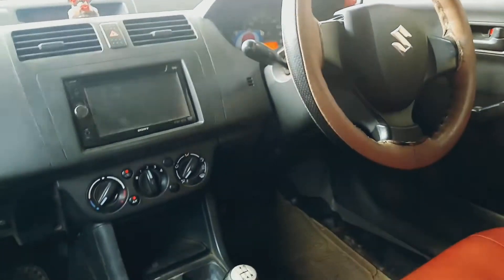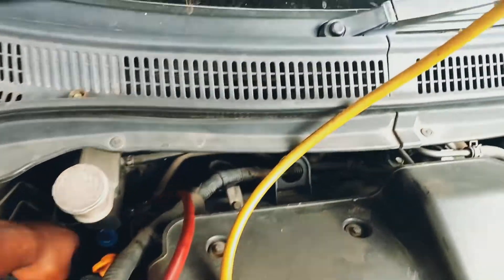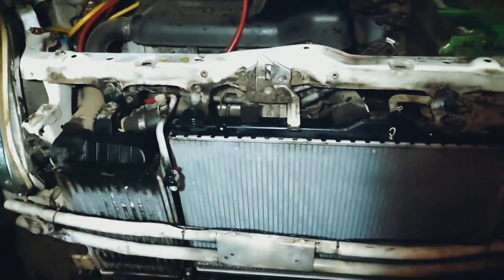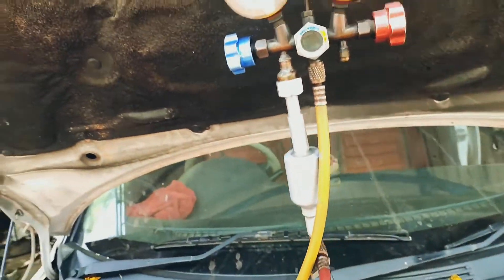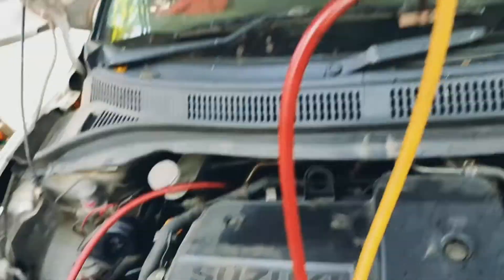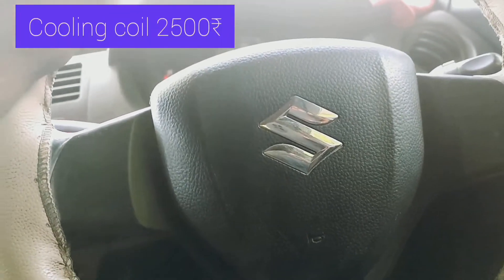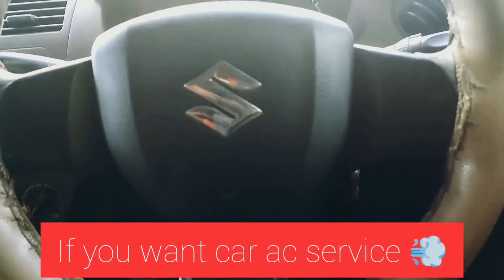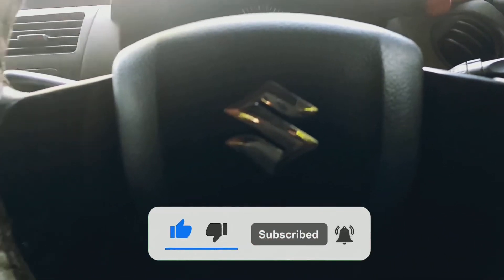cooling coil change | Tamil car ac service | Vinaiyaga car ac service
Welcome To VinaiyagaCarAcService
Problem:
Fixing AC Of Susuki Swift | Cooling coil is weak
In This Video We Fixed The AC Of Susuki Swift.
There Was No Cooling And After Checking We Found That There Was full AC Gas.
So It Means There Was Condenser Block
We Are replaced Cooling coil
Finally We Find Problem And Solve Him

Bill list:
Cooling coil:2500
Ac work & Labour:3000
total:5500/-
Enjoy the Video till end.

Donating Us 💰 :
If You interested For Donating
Phonepe :

vcacservice@ybl

Google Maps 🚩:
Dropped pin
VGP Amudha Nagar
Description
Suzuki Swift ac not working - Suzuki Swift Ac Tube Welding - Suzuki Swift ac blower cleaning -
How Do Fix Ac In Suzuki Swift - Suzuki Swift Ac Problem - Suzuki Swift Ac Not Working -
Suzuki Swift Ac Leak - Suzuki Swift DashBoard Remove - Suzuki Swift Cooing Coil Remove
Suzuki Swift Ac Problem In Tamil - Suzuki Swift Ac Not Working In Tamil -
Suzuki Swift Ac Leak In Tamil - Suzuki Swift DashBoard Remove In Tamil
 - Suzuki Swift Cooing Coil Remove In Tamil - Suzuki Swift Full Ac Service In Tamil -
Suzuki Swift Ac Compressor Problem In Tamil - Swift Ac In Tamil